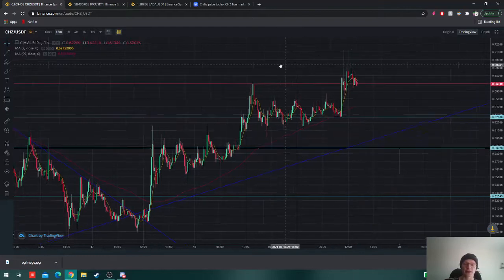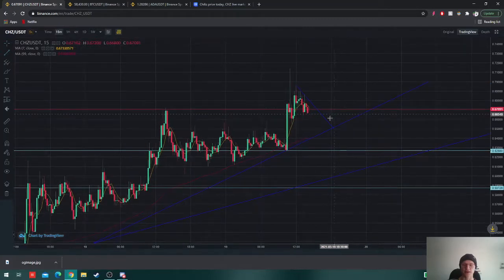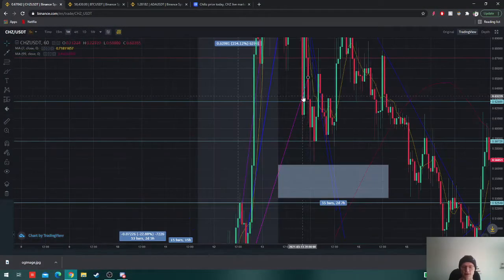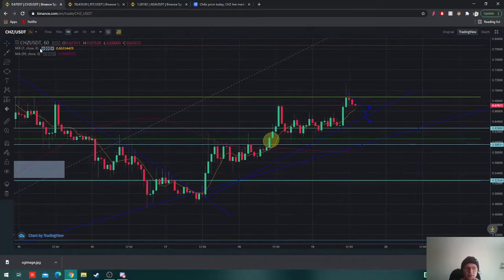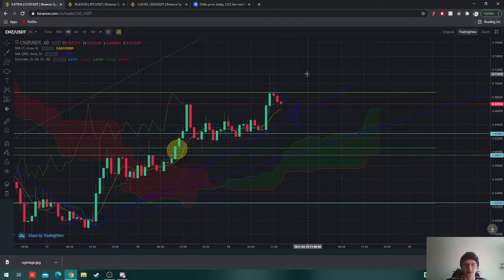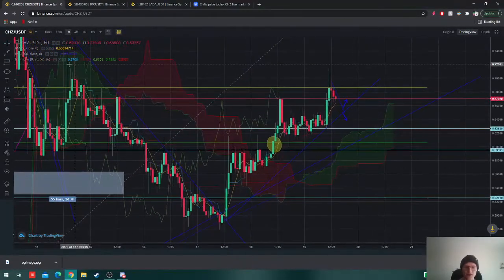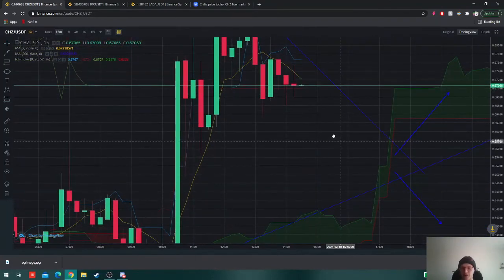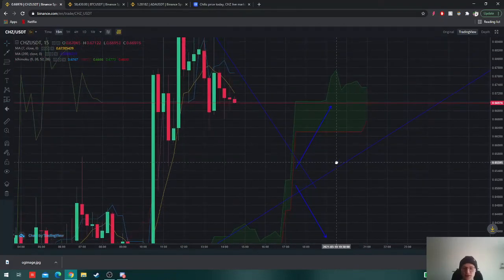Simple Technical Analysis Tutorial (MA, Trendlines, Fibonacci retracement and Ichimoku Cloud)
This is a very basic description of some easy to understand technical indicators you can use to predict entries and exits.
If you liked the video and want to help me out here is my USDT TRC20 adress: TC6RS4X3GG4qVPCS5EPYagWewGGNQmP1nm